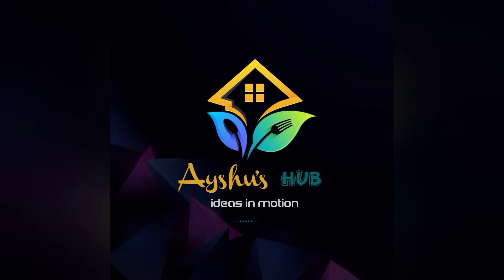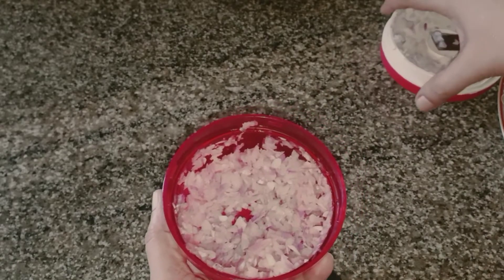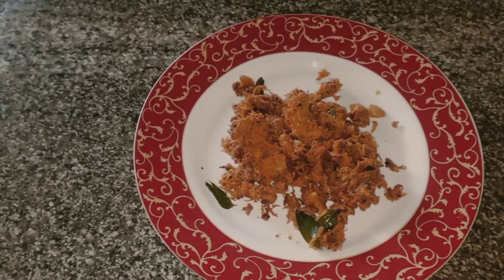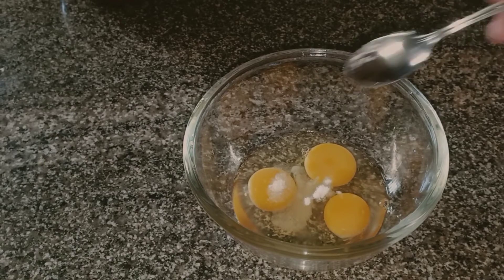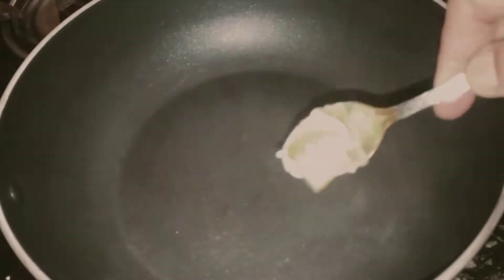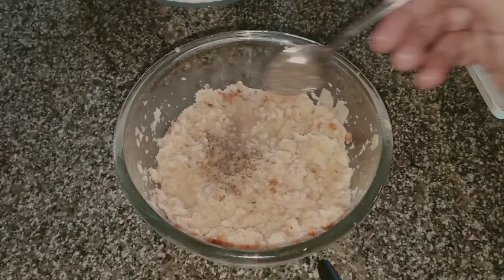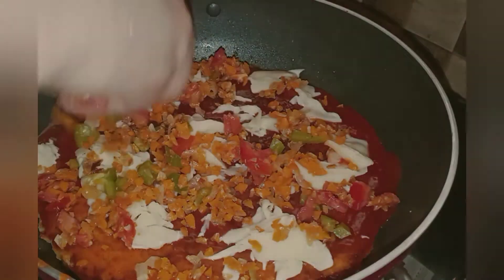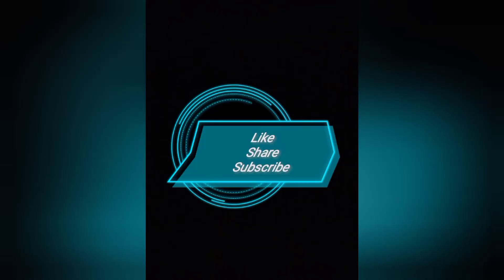bread pizza || ബ്രഡ് പിസ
എളുപ്പത്തിൽ ഒരു ടേസ്റ്റി പിസ